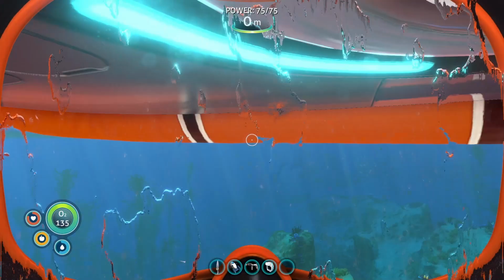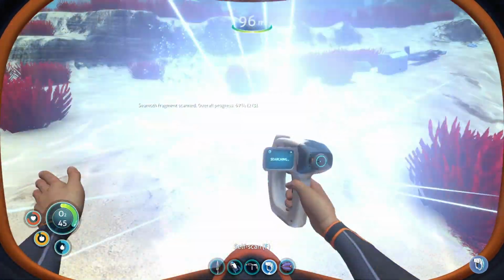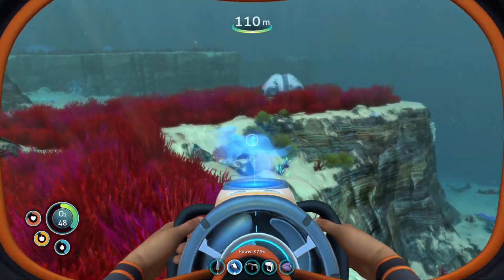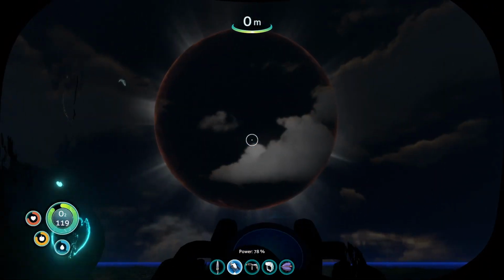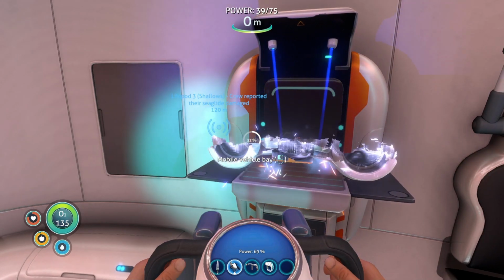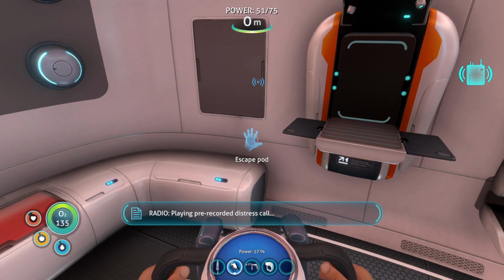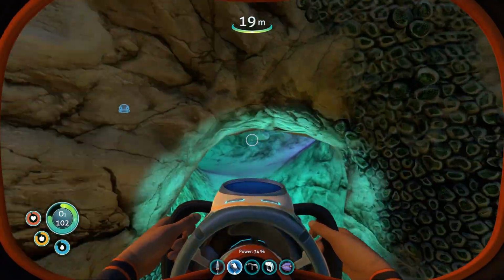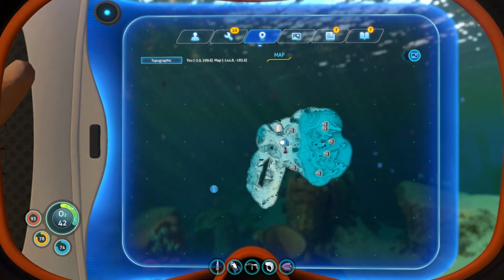The quest for the Seamoth!!!! | Subnautica modded part 3